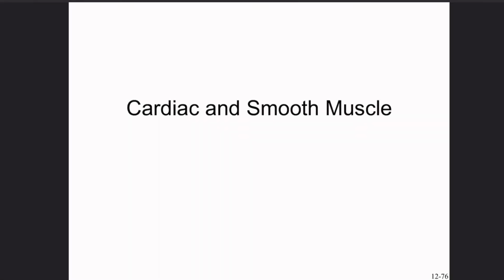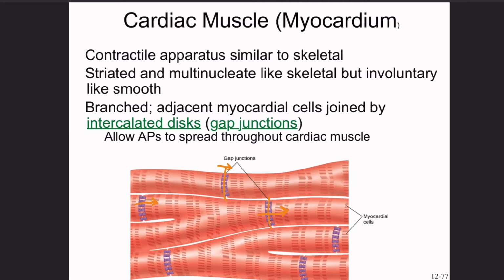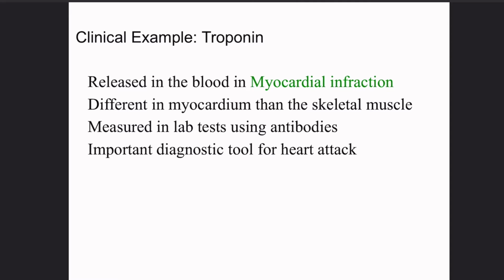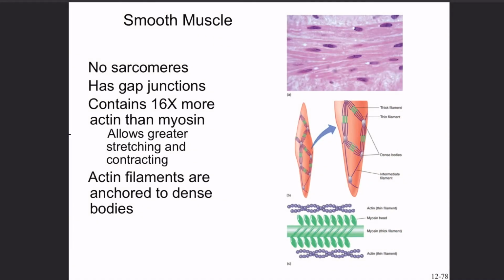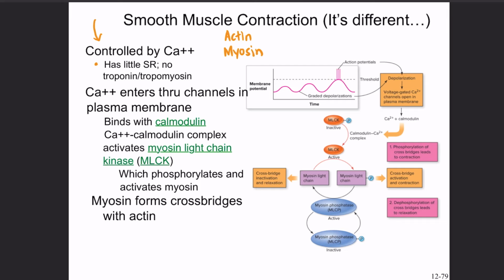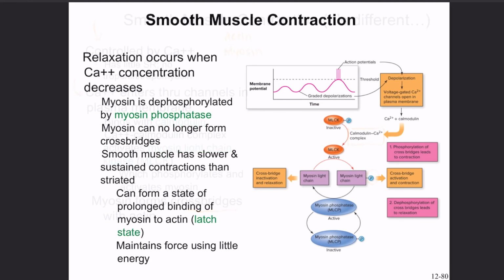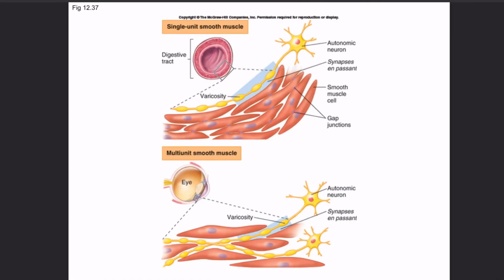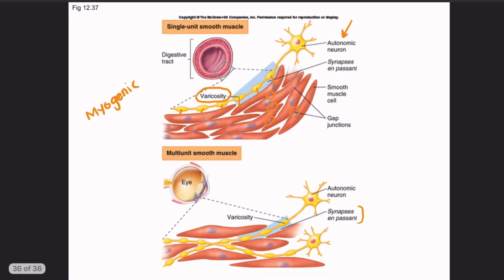Cardiac and Smooth Muscle Contraction